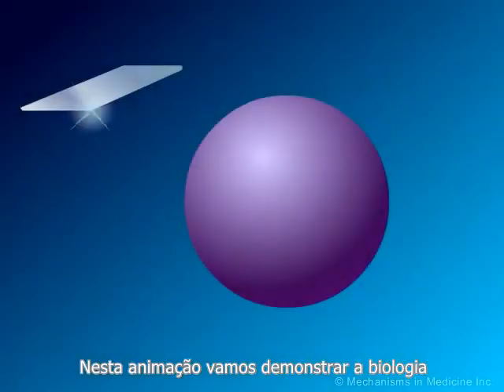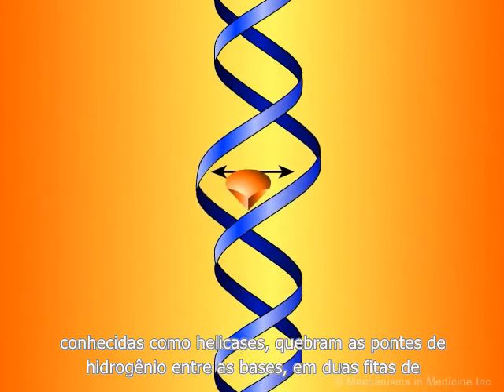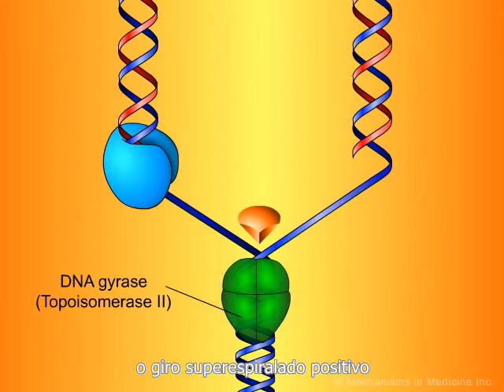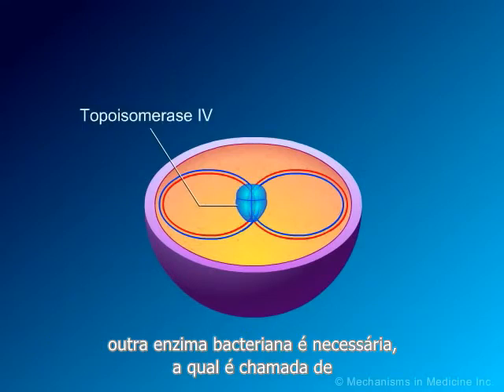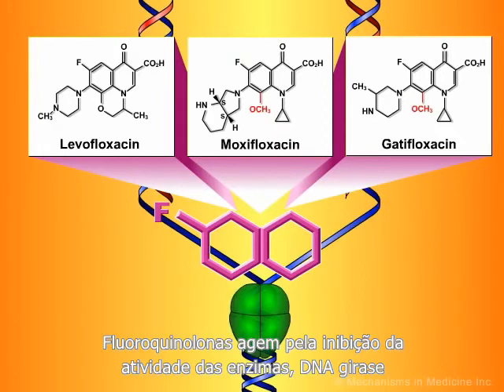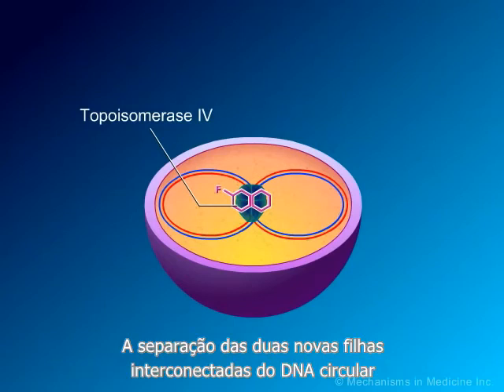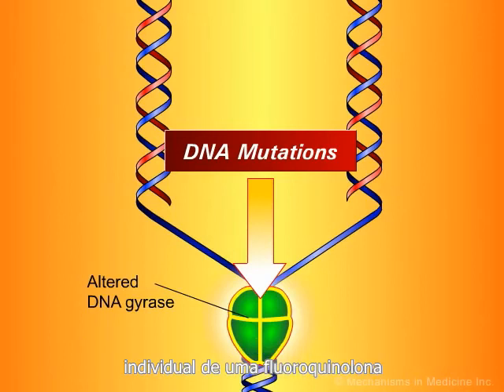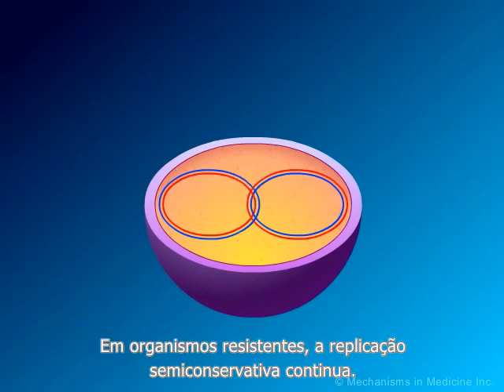Fluoroquilononas: Mecanismos de Ação e Resistência (legendado em português).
Vídeo retirado do canal Mechanisms in Medicine e legendado em português para fins educacionais.